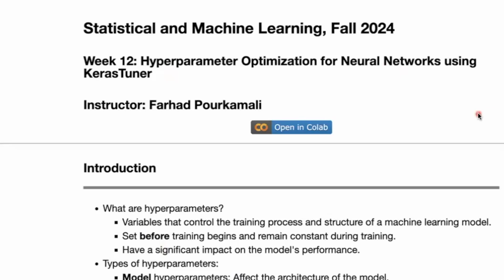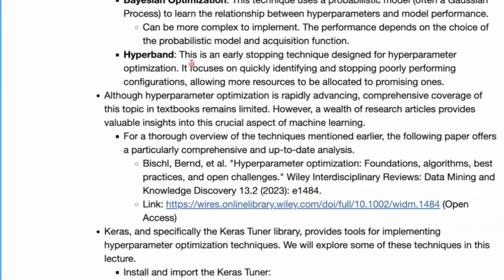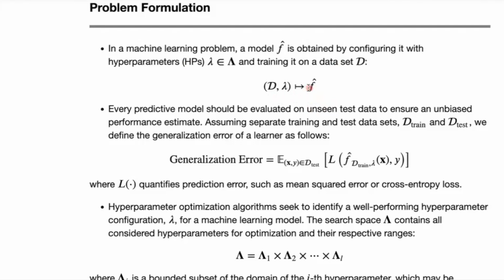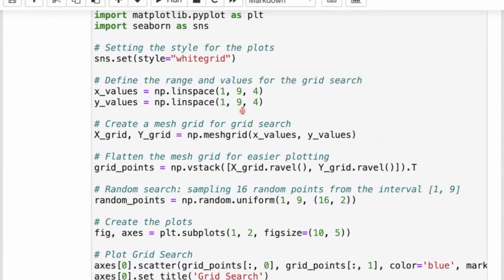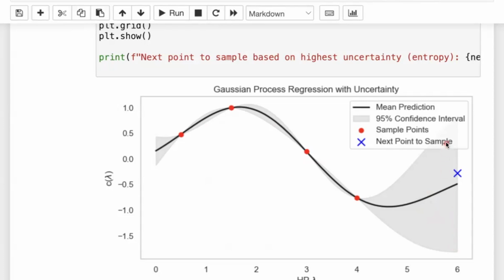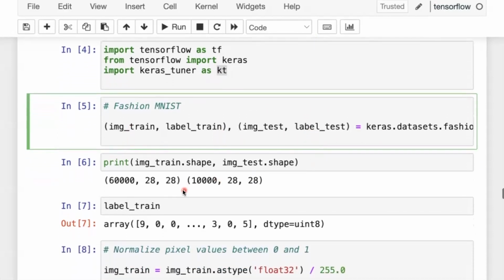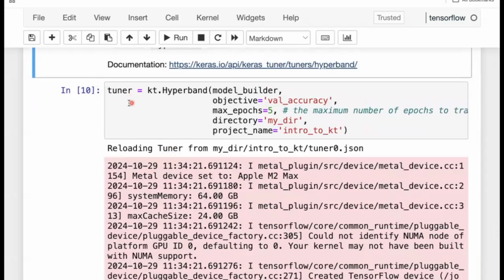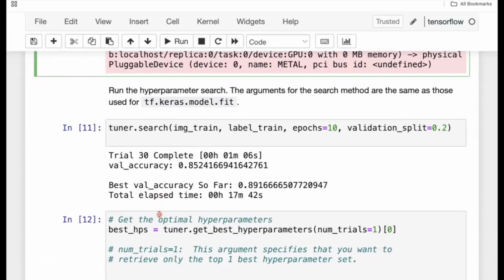Statistical Machine Learning, Week 12: Hyperparameter Optimization, KerasTuner, Hyperband Example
- Variables that control the training process and structure of a machine learning model.
    - Set before training begins and remain constant during training.
    - Have a significant impact on the model's performance.

- Types of hyperparameters:

    - Model hyperparameters: Affect the architecture of the model.
        - Examples: Number of hidden layers in a neural network, number of neurons per layer.
    - Algorithm hyperparameters: Influence the learning process itself.
        - Examples: Learning rate in gradient descent, regularization strength.

- Common techniques for hyperparameter optimization:

    - Grid Search: You define a grid of possible values for each hyperparameter, and the algorithm evaluates every single combination.
        - Simple to implement and guarantees finding the best combination within the specified grid. However, it is computationally expensive.
    - Random Search: Instead of exhaustively trying every combination, random search samples a predefined number of configurations from the hyperparameter space.
        - Often more efficient than Grid Search, especially when some hyperparameters are more important than others. However, it does not guarantee finding the absolute best combination.
    - Bayesian Optimization: This technique uses a probabilistic model (often a Gaussian Process) to learn the relationship between hyperparameters and model performance.
        - Can be more complex to implement. The performance depends on the choice of the probabilistic model and acquisition function.
    - Hyperband: This is an early stopping technique designed for hyperparameter optimization. It focuses on quickly identifying and stopping poorly performing configurations, allowing more resources to be allocated to promising ones.

- Although hyperparameter optimization is rapidly advancing, comprehensive coverage of this topic in textbooks remains limited. However, a wealth of research articles provides valuable insights into this crucial aspect of machine learning.
    - For a thorough overview of the techniques mentioned earlier, the following paper offers a particularly comprehensive and up-to-date analysis.
        - Bischl, Bernd, et al. "Hyperparameter optimization: Foundations, algorithms, best practices, and open challenges." Wiley Interdisciplinary Reviews: Data Mining and Knowledge Discovery 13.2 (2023): e1484.

- Keras, and specifically the Keras Tuner library, provides tools for implementing hyperparameter optimization techniques. We will explore some of these techniques in this lecture.

    - Install and import the Keras Tuner:
    ```pip install -q -U keras-tuner```

    ```import keras_tuner as kt```